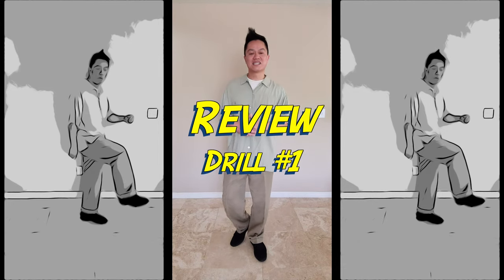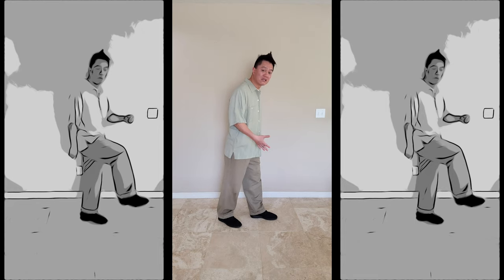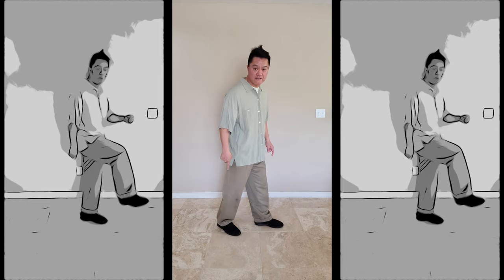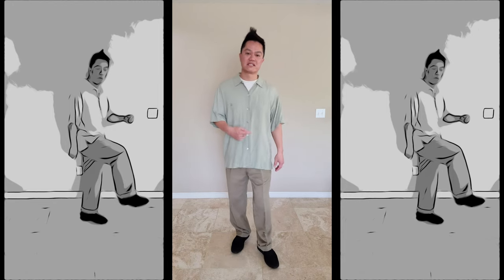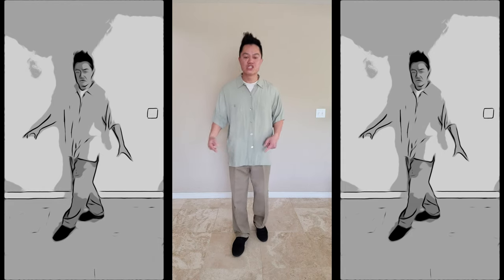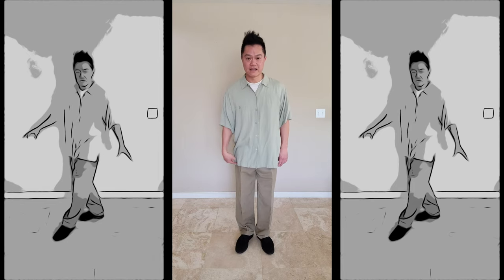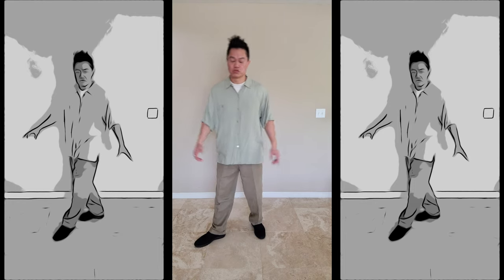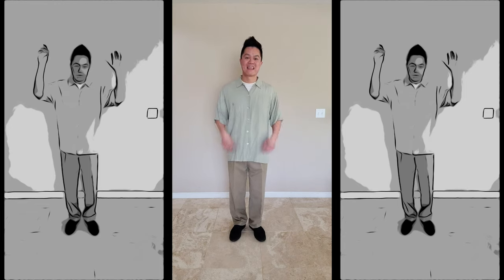Popping Drills - Episode 3 (in 4k)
Welcome to Episode 3 of my Popping Drills Series.  The videos in this series are designed specifically for dancers who want that crystal clear POP. The two key factors to achieve that are great muscle control and perfect rhythm, both of which are what we will be covering.

If you haven't checked out my popping tutorials playlist, click the following link. I break down each body parts: arms, legs, chest, and neck.

Each tutorial video provides specific dance-a-long drills to practice along with me. Each drill is about 1 minute long.  It should be enough to build muscle memory and dance coordination.  If you can’t keep up at first, try again tomorrow or at a later time because building coordination takes time and patience.  If you are ready, I’ll see you in the drills.  Enjoy, have fun, and let’s make it funky.

Use the table of content to skip to a specific drill.

0:00  Introduction
1:29  Drill #1
2:33  Drill #2
3:37  Drill #3
5:00  Review: Tips For Drill #1
9:43  Review: Tips For Drill #2
14:05  Review: Tips For Drill #3